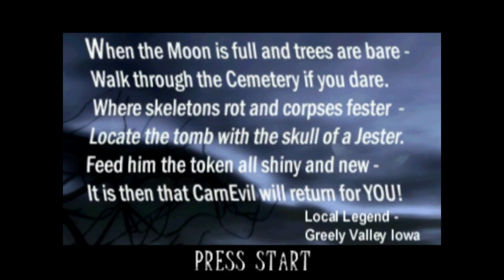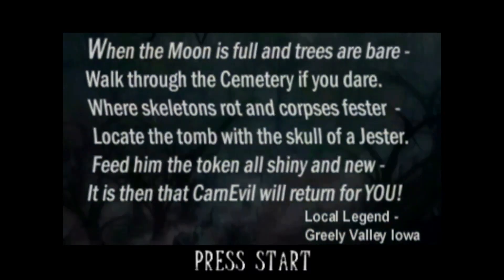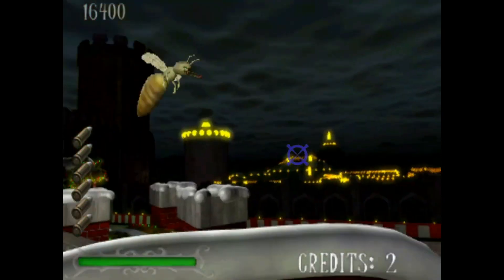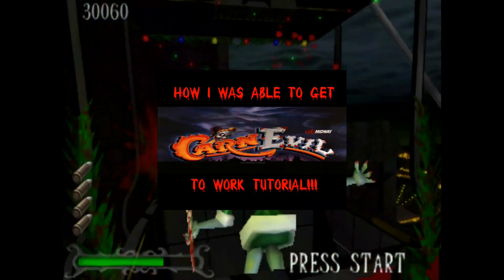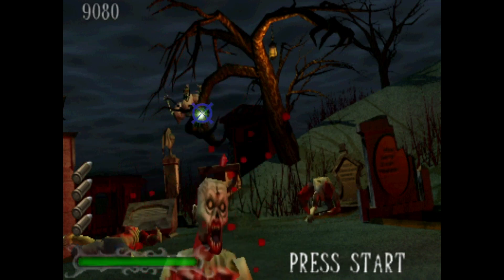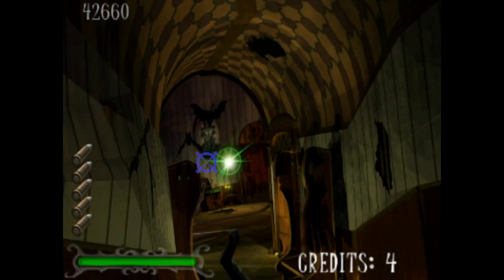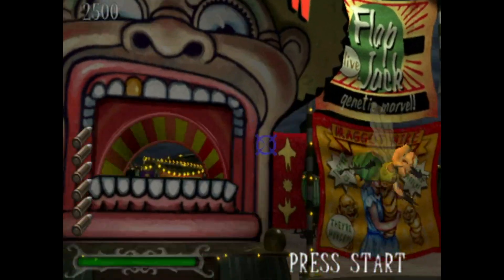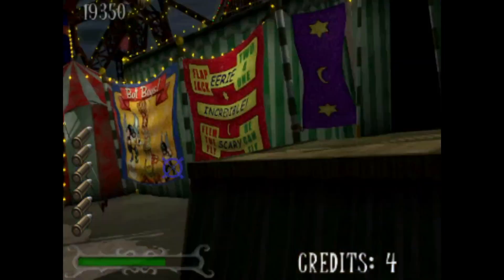CarnEvil Arcade Tutorial - Quickest Method to download and get it working on Windows 10 or 11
So I am glad that so many of you have had success with getting the game to work with my original video back in 2020 However, as time as moved forward I have been getting messages about the game not working on Windows 11 systems. Back in 2020 Windows 11 was just being introduced and the version of Mame that I had for the original tutorial was an older version. Now, Windows 11 is becoming the norm and the older version of mame is just not cutting it.

So fast-forward to today, with the help of some fellow youtubers, we have figured out a stable ROM and Mame system that works well with Windows 11 and most Windows 10 systems. If your computer is older and your running Windows 10 you may still want to stick with the original tutorial.

However, this video is a bit different from the normal tutorial and or DIY. This video with explain how to run Mame-0230-64bit with preconfigured standalone systems. No need to move files or anything, just down load either preconfigured CarnEvil Mame System and click on the file.

The only additional step will be to calibrate your mouse or lightgun to the actual one you have plugged in...ie just getting the reticle in the right place.
Click on Projects & LInks
Click on Doc's Carnevil Page
Then Click on either PreConfigured 1 - (Player 1 Mouse & Player 2 Mouse)
or
PreConfigured 2 (Player 1 Lightgun & Player 2 Mouse)

How to Calibrate the Mouse as a LightGun

1ST - Go into advanced options and under input options check mouse and uncheck the joystick.

2ND - You have to calibrate the mouse.

When you start the game the screen with "CarnEvil 1.0.3" appears, press F2
This will take you to the Diagnostic Screen.
Navigate using  + (up) and – (down)
Highlight : GUN CALIBRATION and press ( F2)
Here you can calibrate the left (green)  gun (ie: the mouse)

Follow the directions to get the mouse calibrated as a light gun (The screen will have you move the crosshair to an “X” in the top left corner, once on it fire(in the case of your mouse the right mouse button is your fire button) then the “X” will appear in the lower right corner. Place your crosshair on it and fire/click again. Finally it will have you fire at the center of the screen.
It will default to the right gun, press G three times to go back to the menu.
***If the right light gun calibration does not recognize the “G” key you will have to do the following:
Press Tab: Press Input this Machine: Scroll to P2 – Button 1: Press Enter: Press G: Press Tab to exit***
Now Press “G” 3 times, the menu will reappear, scroll to exit and press F2

Last – You can assign buttons to your own preference by pressing TAB

Scroll to : Input (This Machine)  (Assign button by pressing Enter on the field and then hitting the key you want to assign on the keyboard)
Important Keys to assign:
P1 button 1 – right mouse button (this is your fire button)
P1 button 2 – left mouse button (this is your reload)
1 Player Start – 1
Coin 1 - 5

CarnEvil
CarnEvil Tutorial
How to get Carnevil to work
CarnEvil on Mame/MAME